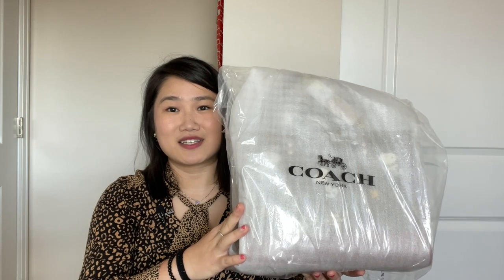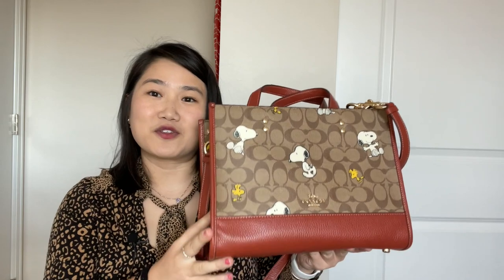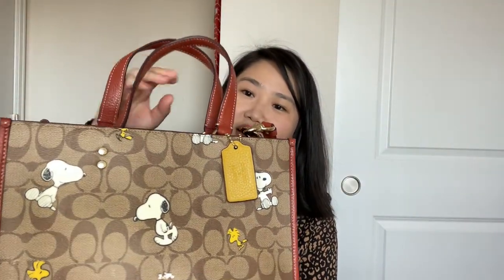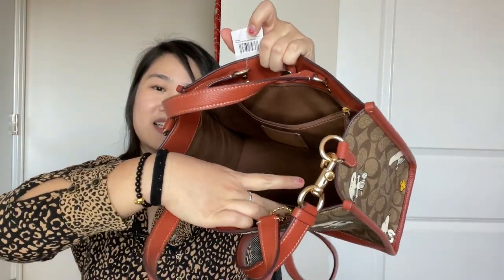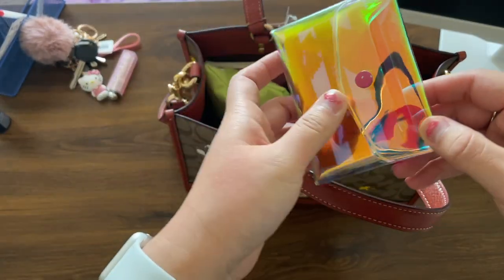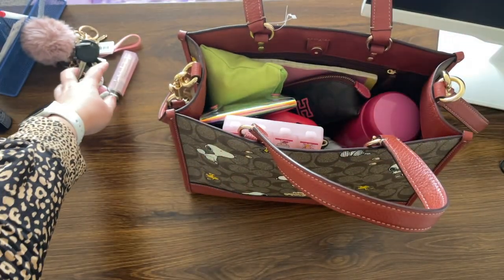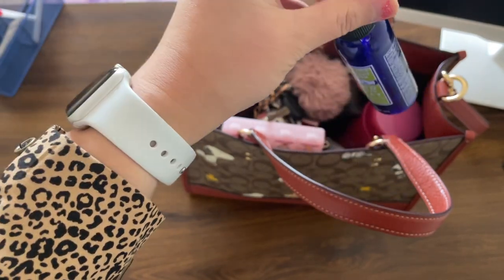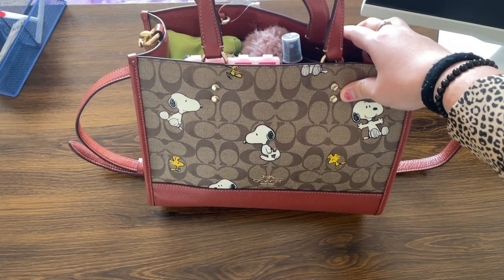*Unboxing* Coach x Peanuts Collection Part 1. Dempsey Carryall| MZLmeetslife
This video is to share the Dempsey Carryall bag from the Coach x Peanuts collection. Hopefully this provides some information to help you decide if this is the one for you.
Items featured
- Coach X Peanuts Dempsey Carryall In Signature Canvas With Snoopy Woodstock Print